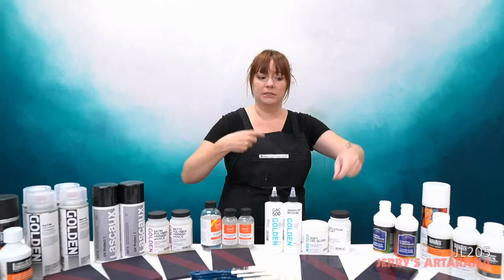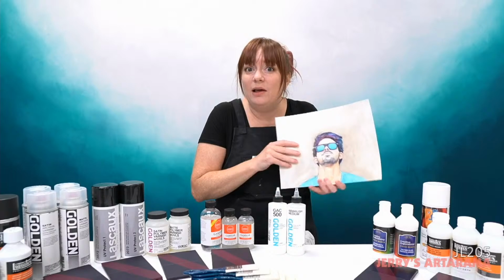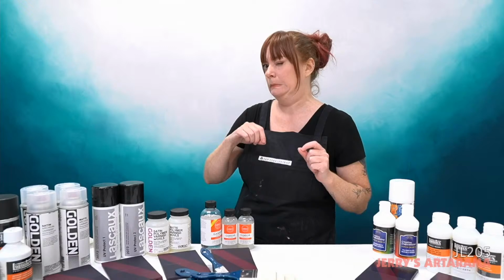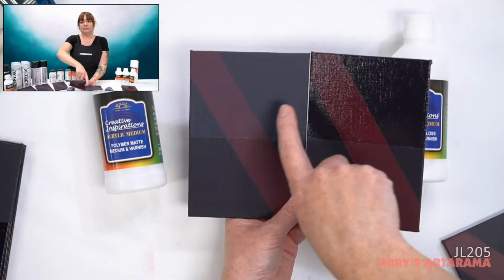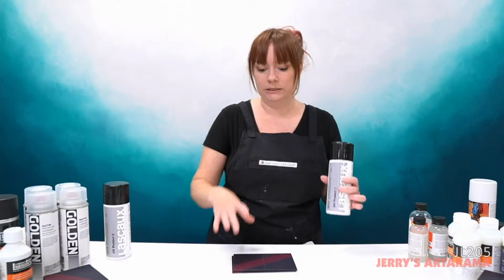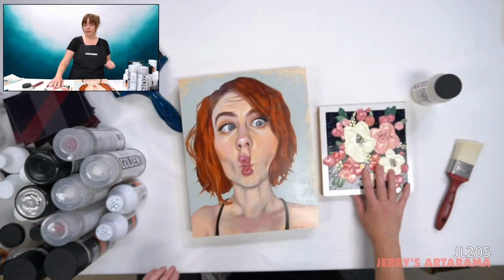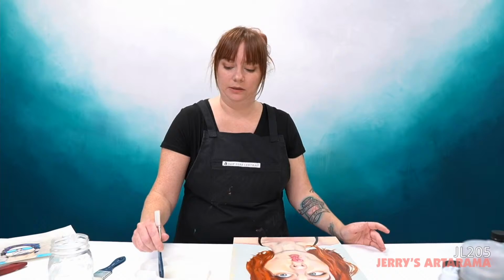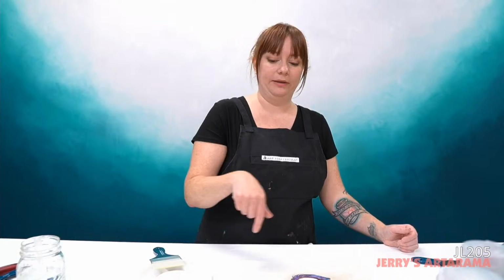Jerry’s LIVE Episode JL205: Varnishing Acrylic and Other Media Paintings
Let’s talk varnishing… Again!! We already went over all oil painting varnishing tips during the JL203 show (which you can re-watch on Facebook or YouTube), so now we will be covering varnishing for all other types of media! Join Emmy and the Jerry’s LIVE crew and be sure to bring all your varnishing questions.